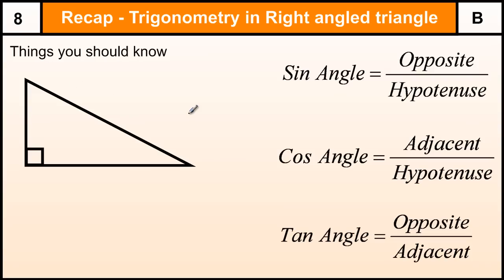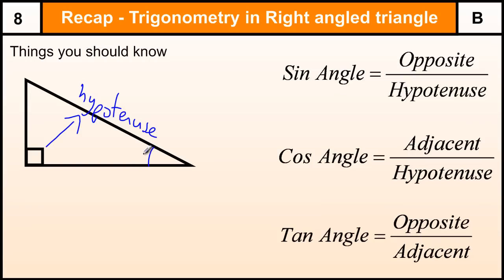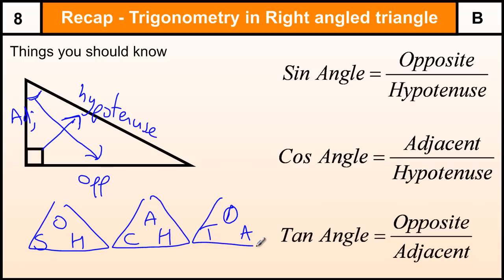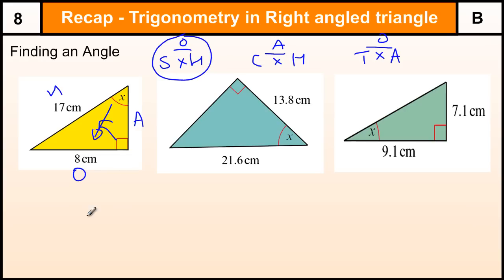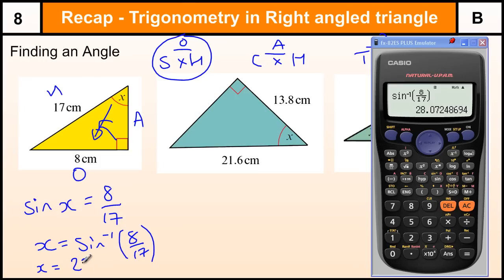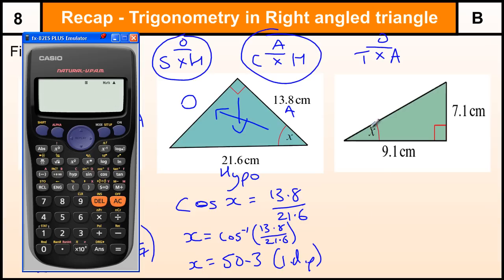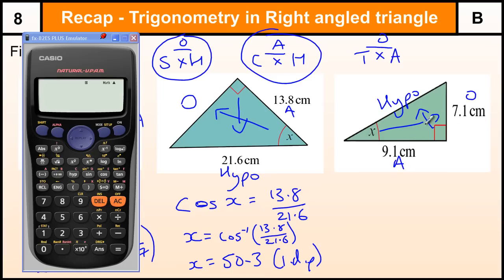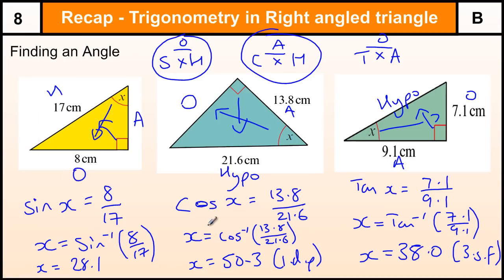How to do Trigonometry in right-angled triangles (Recap) GCSE Maths revision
This Play List is specifically for AQA link paired pilot revision for Higher Methods 2 exam